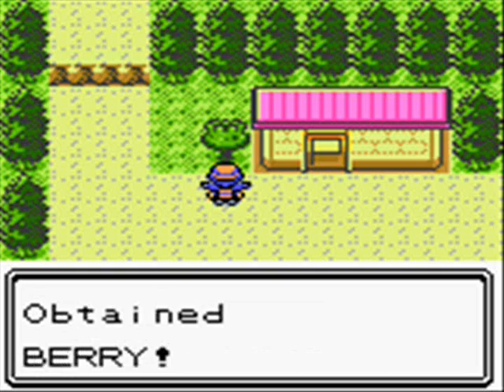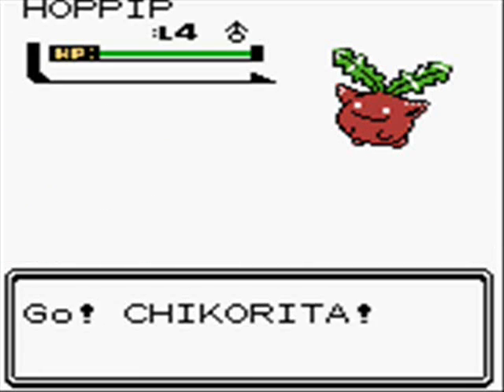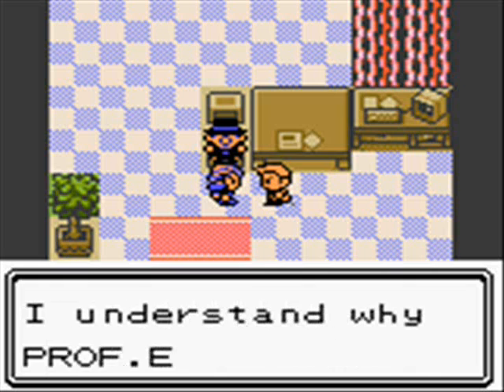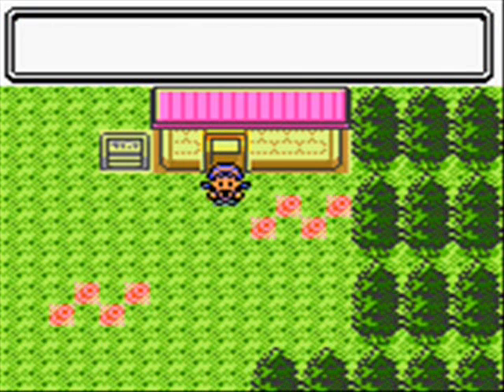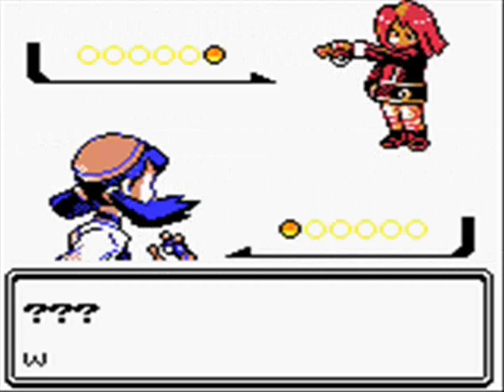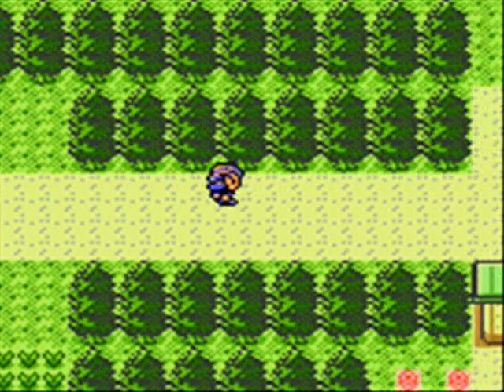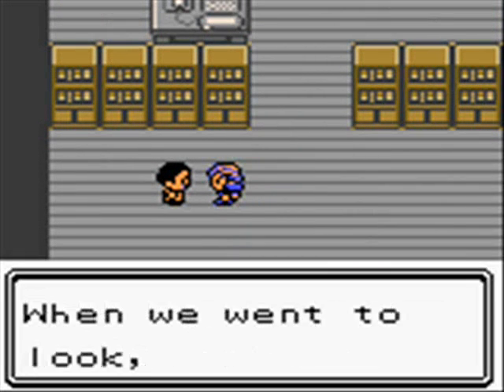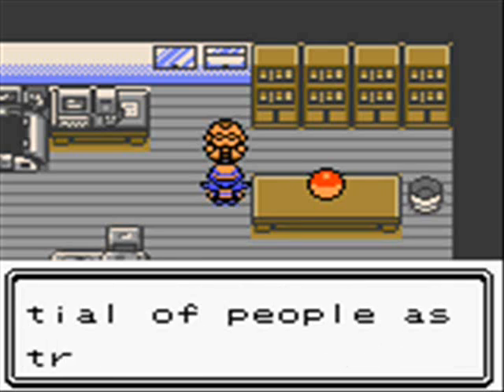Let's Play Pokemon Crystal! (Part 02)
In this part we get to meet Mr.Pokemon! As well as an old professor... who gives us a robotic dog! and wants us to stop doctow Wahwee!